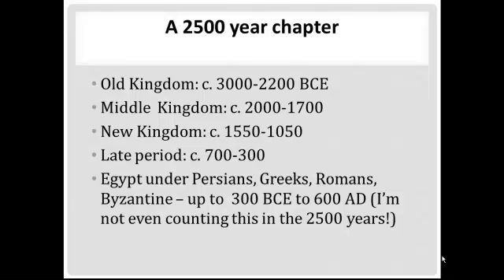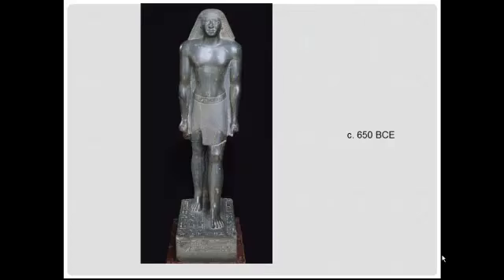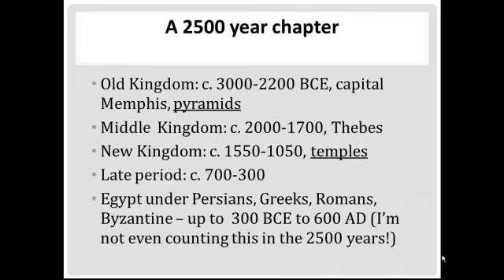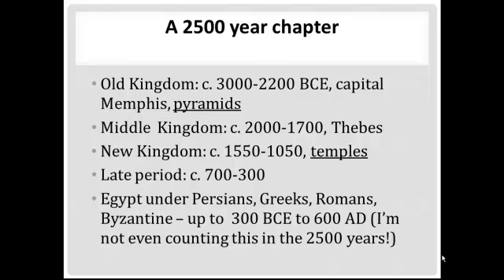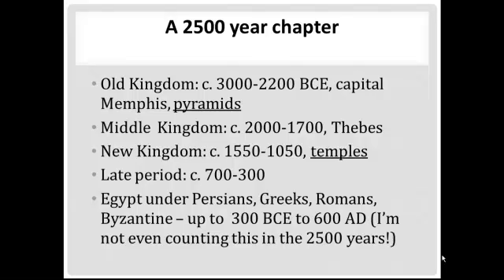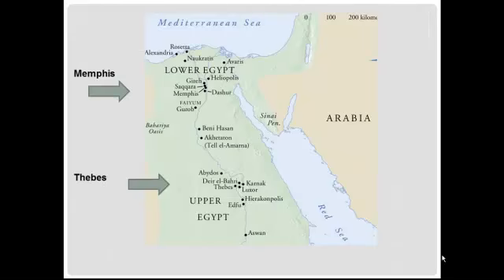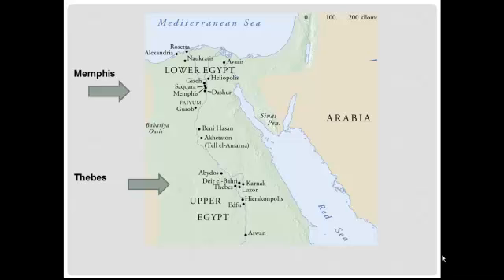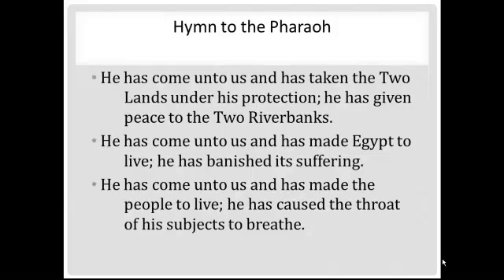Egypt introductory lecture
This lecture introduces the cultural context in which Egyptian art flourished. Subsequent lectures will cover sculpture, architecture, and painting.